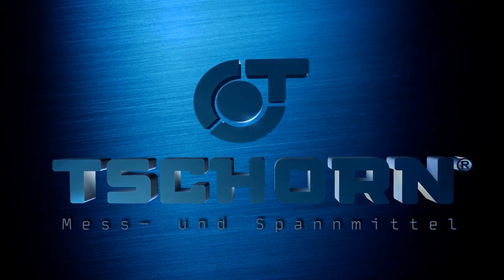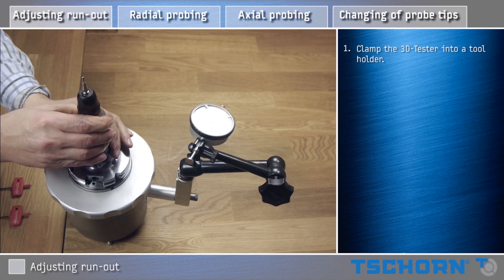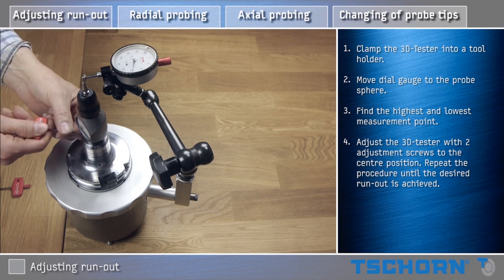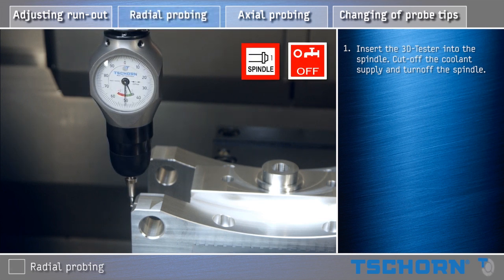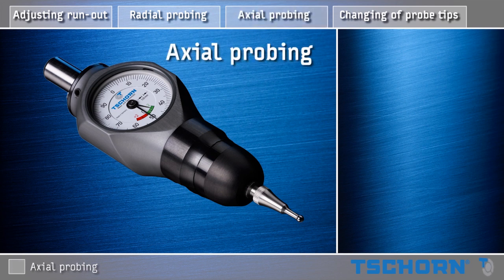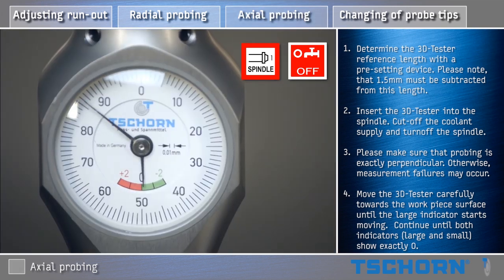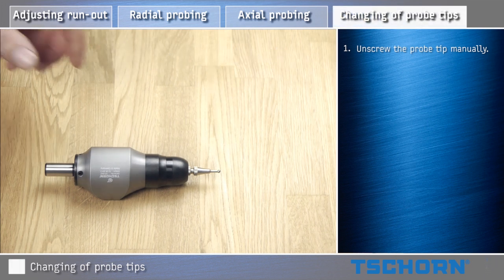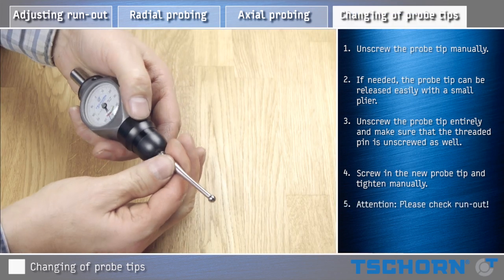3D-Taster Tutorialvideo, adjusting run-out operating manual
3D-Taster small and slim from Tschorn. Please see the operating manual with this video. How to adjust run-out of your 3D-Tester. How to probe axial and how to probe radial in all directions. At the end is explained how to exchange the probe tips.